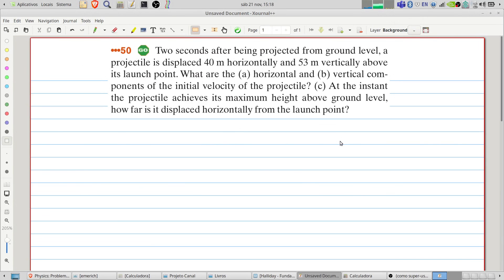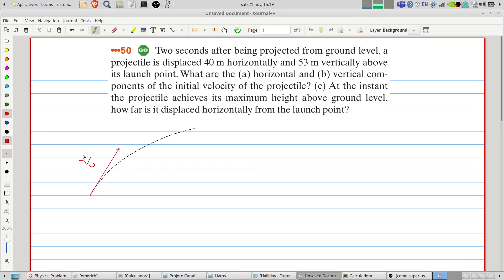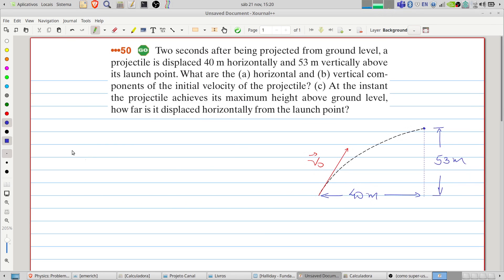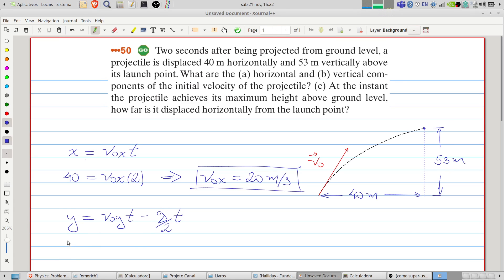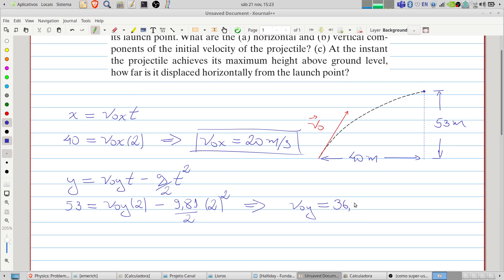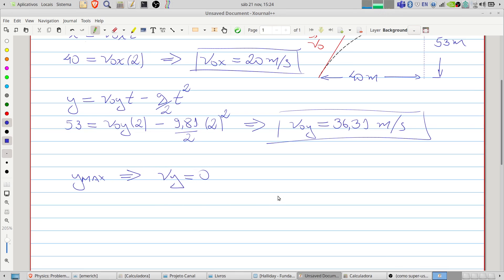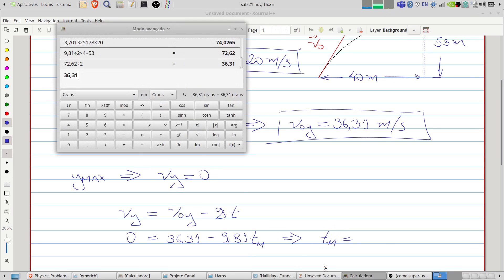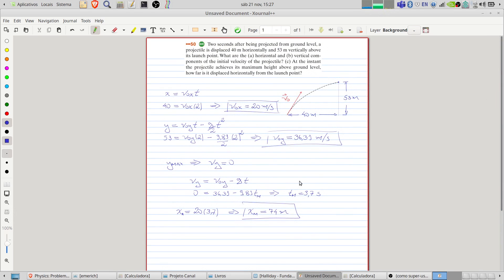Halliday & Resnick - Chapter 4 - Problem 50